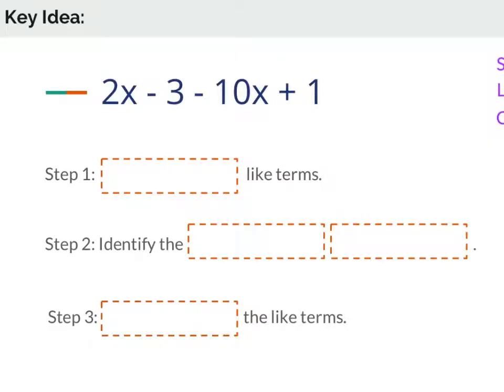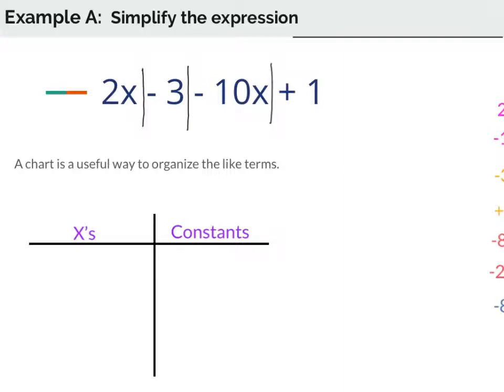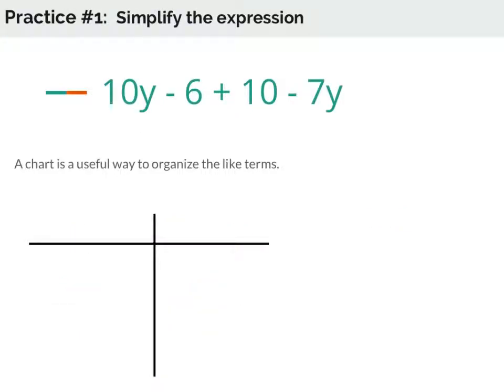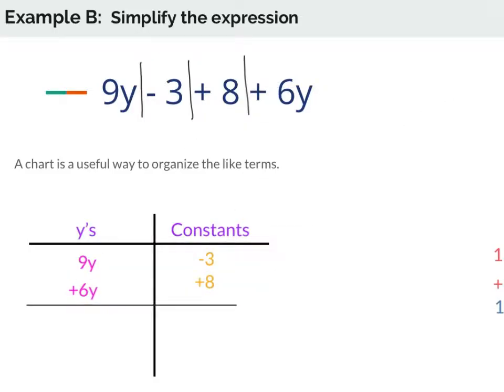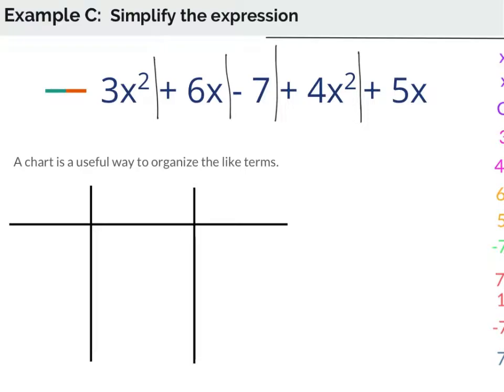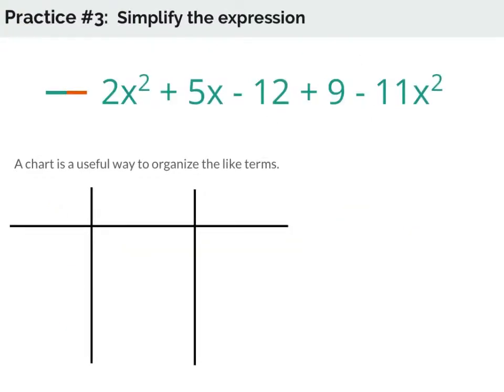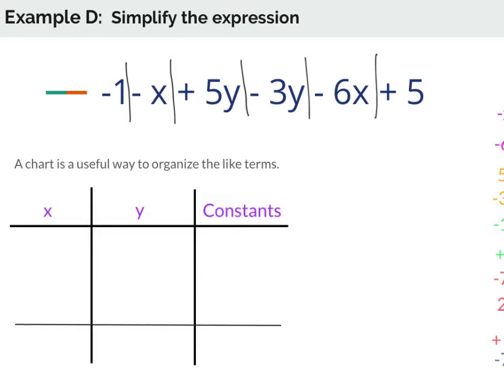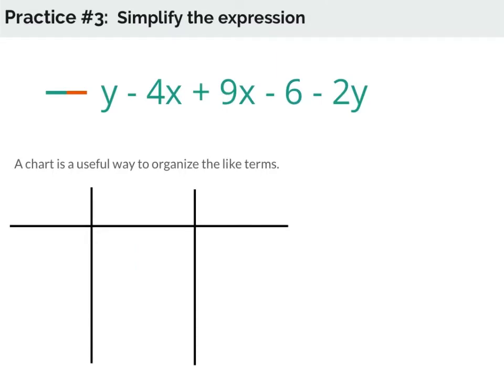Mathematics 7 - Unit 4 - Combine Like Terms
Please find the documents that accompany this video below.